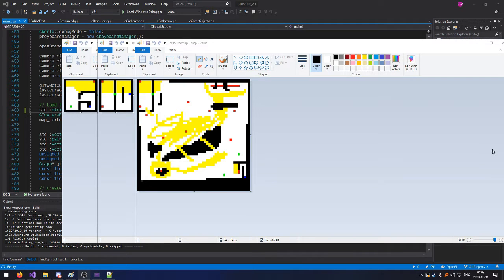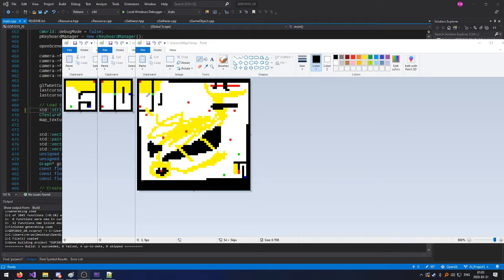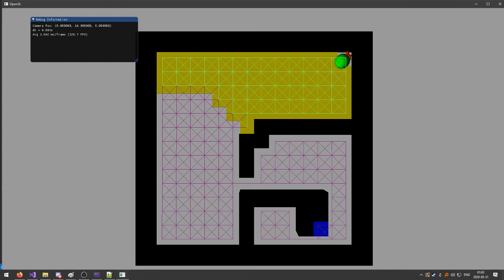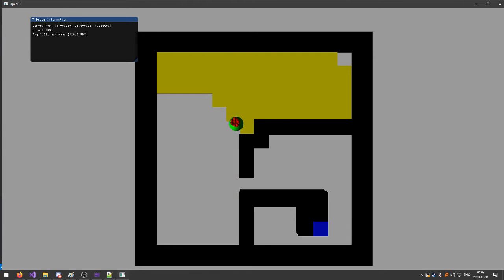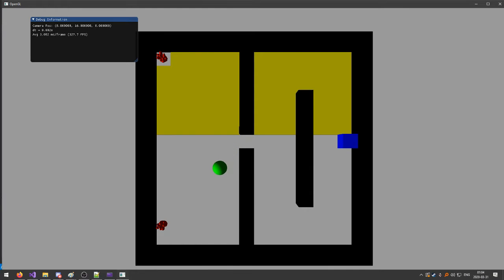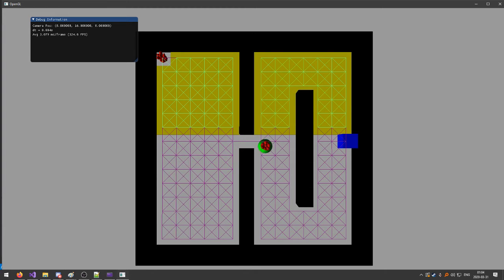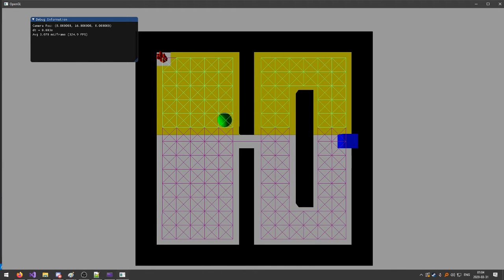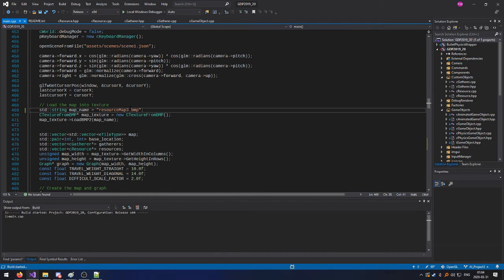AI Project 3 - Path finding - Richard Woods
OpenGL 3D
Path finding with Dijkstra and A* algorithms